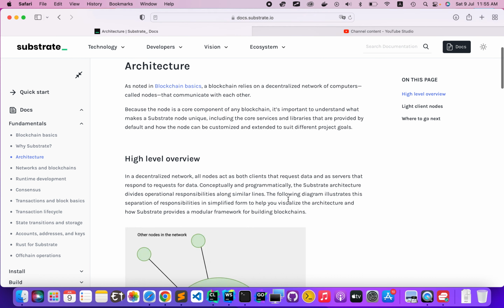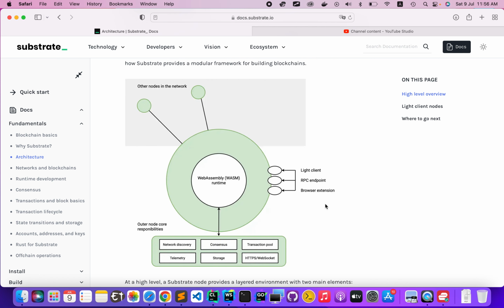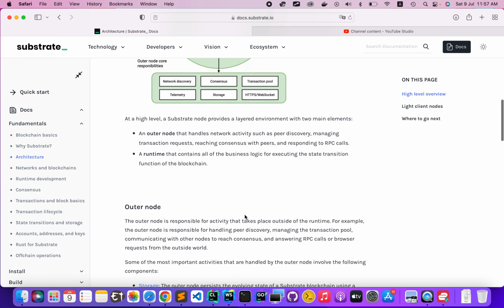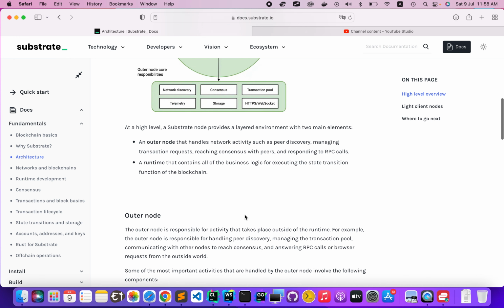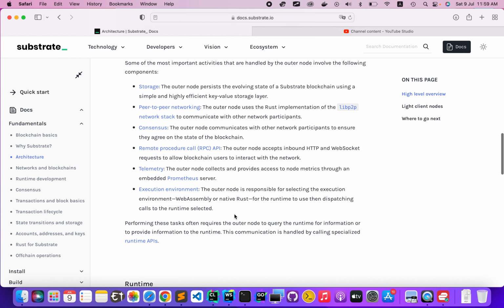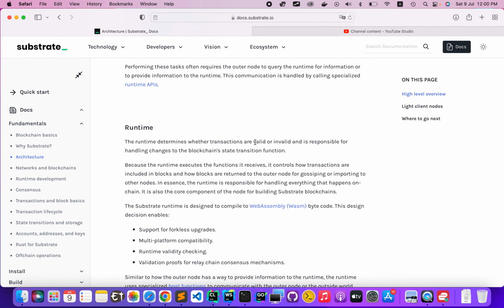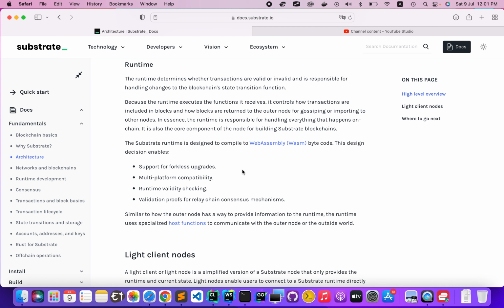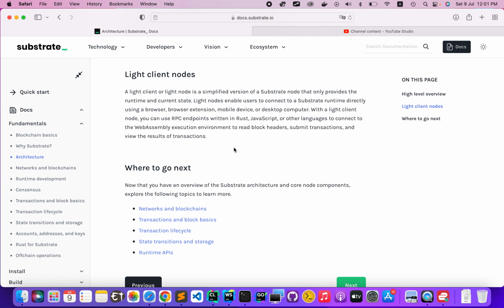Architecture of substrate